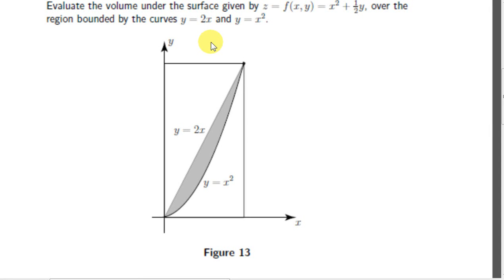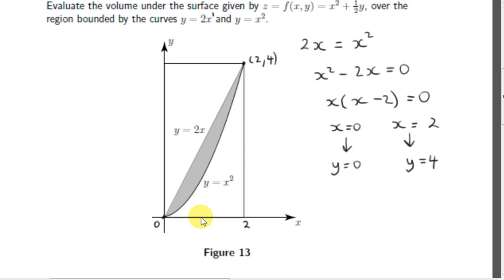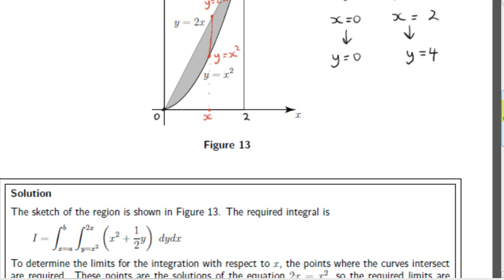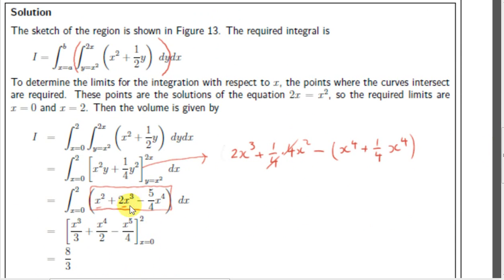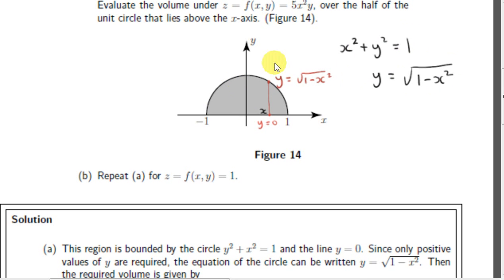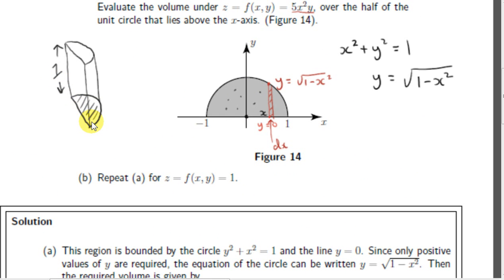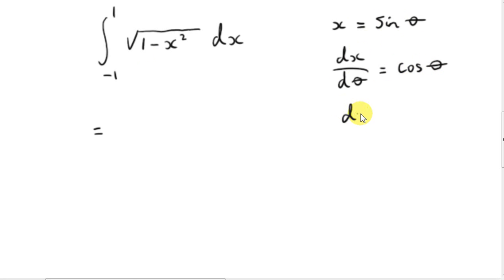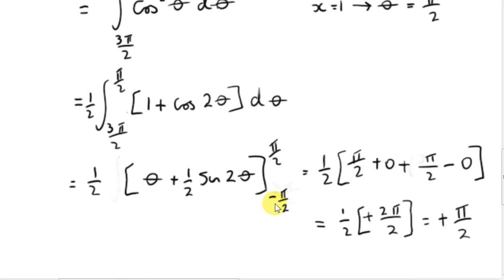Double Integration over Non - Rectangular Regions 2